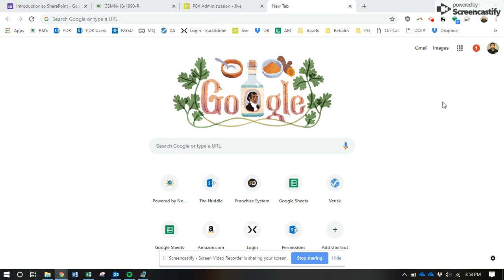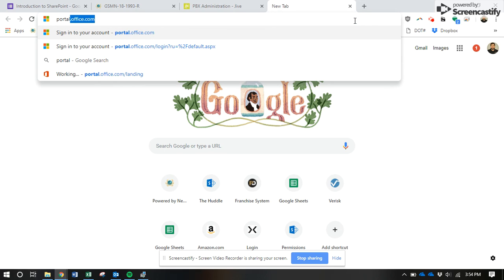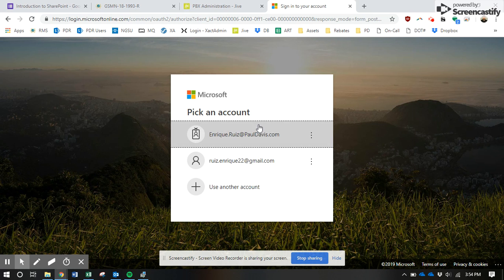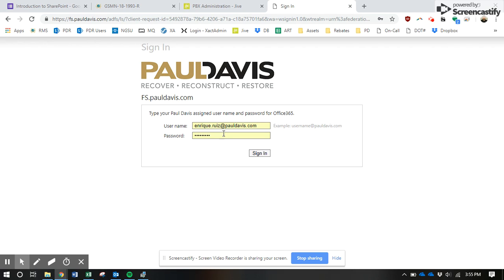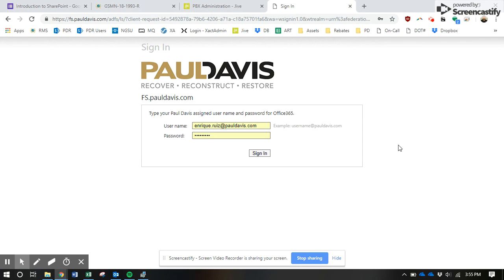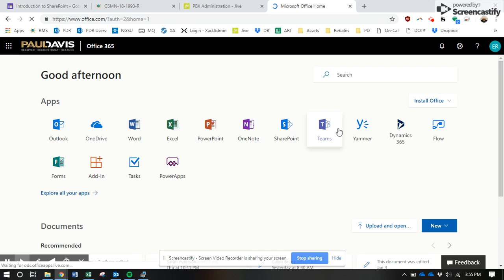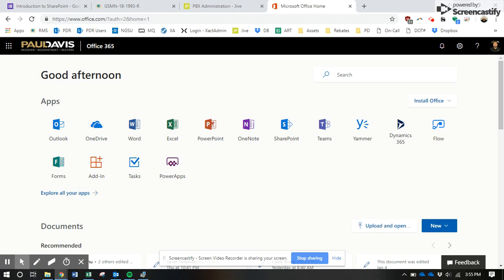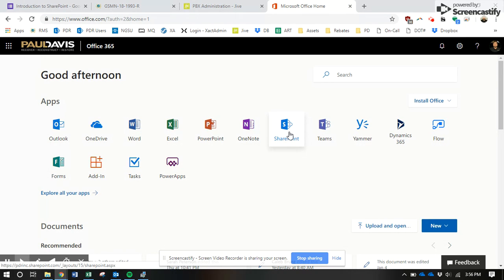Introduction to Office 365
This video is meant to be used for training purposes by employees of Paul Davis Restoration of Greater St. Paul & Minneapolis and Paul Davis Restoration of the Northland.